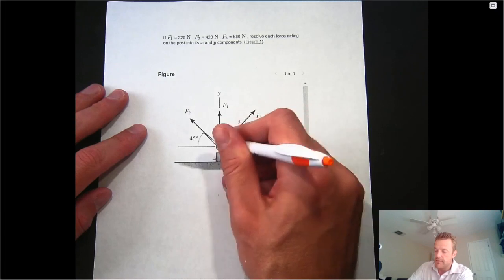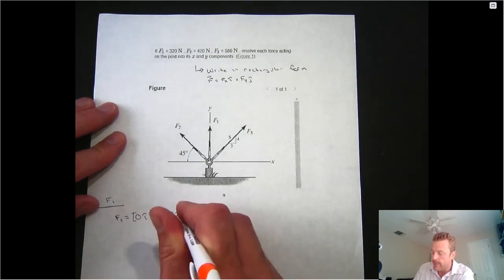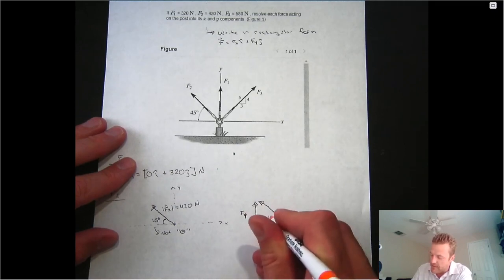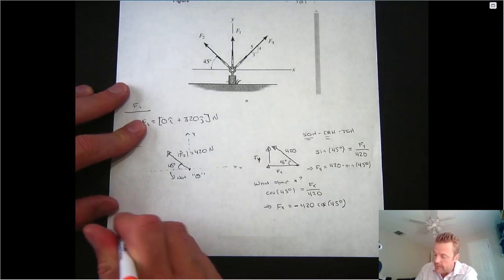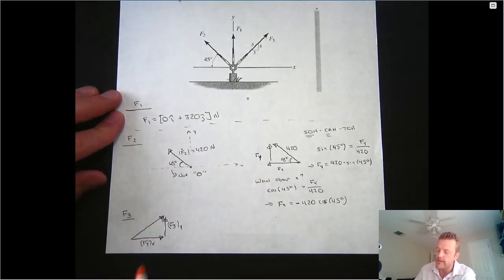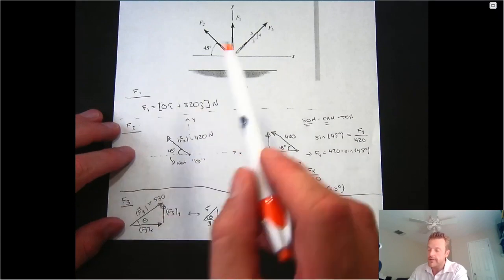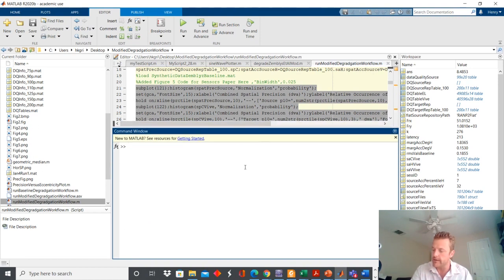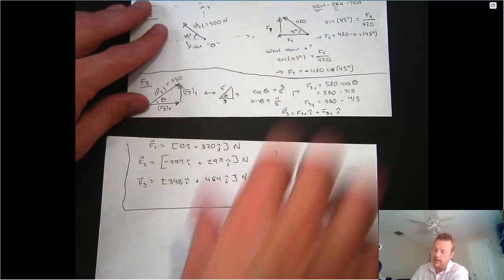Chpt 2 LM3 Example Part 1 Decomposing Vectors to X and Y Components default